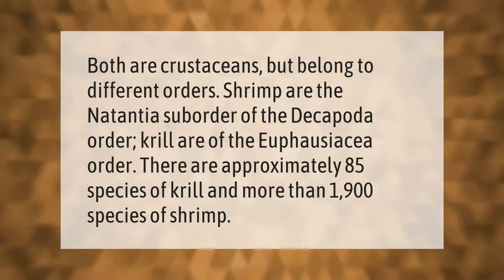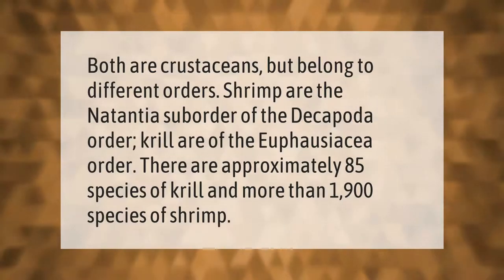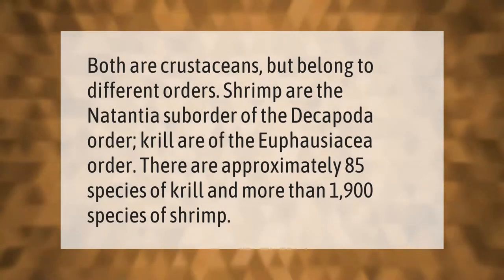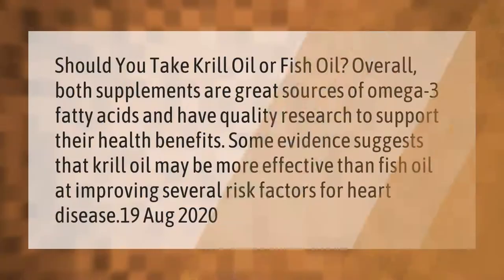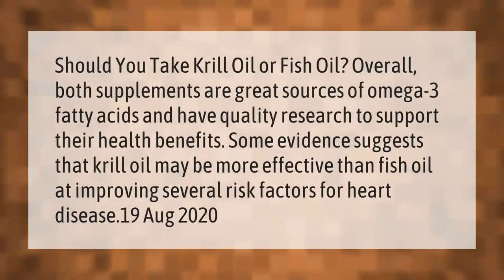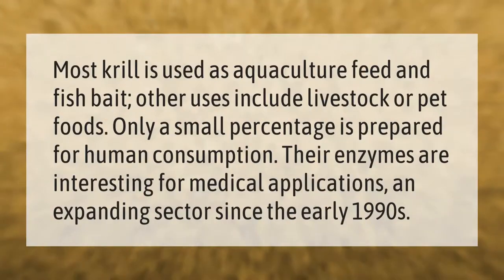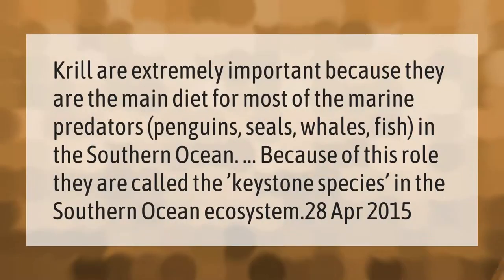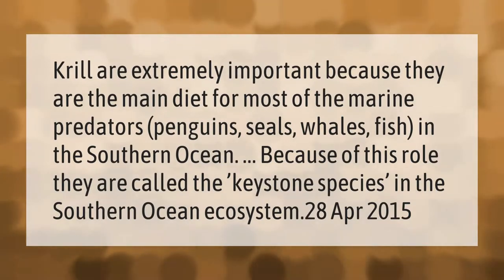Are shrimp and krill the same thing?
00:00 - Are shrimp and krill the same thing?
00:36 - Is krill oil worth the money?
01:09 - What do humans use krill for?
01:38 - Why are krill so important?

Laura S. Harris (2021, March 2.) Are shrimp and krill the same thing?
    AskAbout.video/articles/Are-shrimp-and-krill-the-same-thing-224174